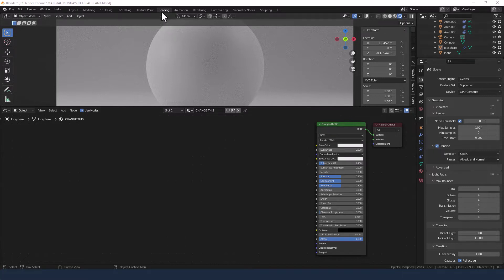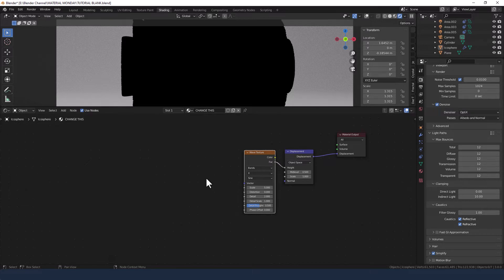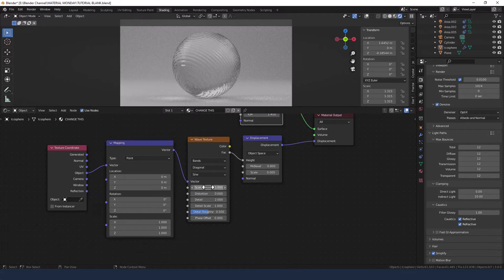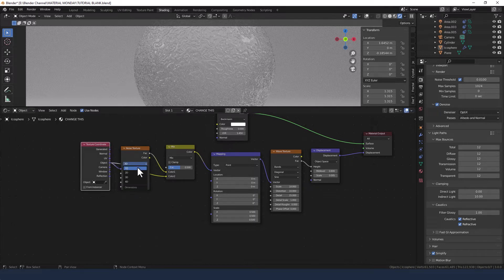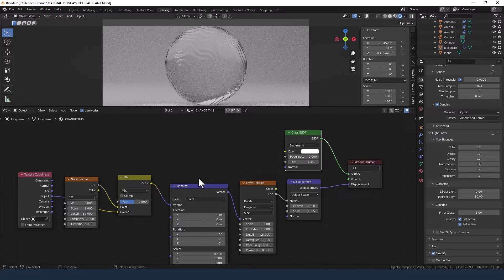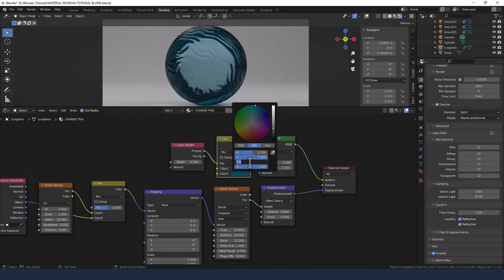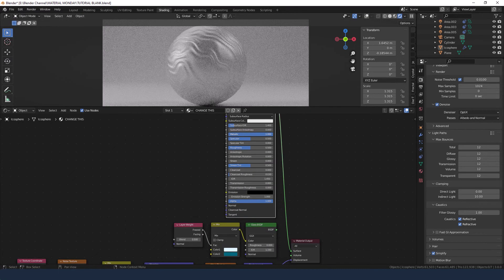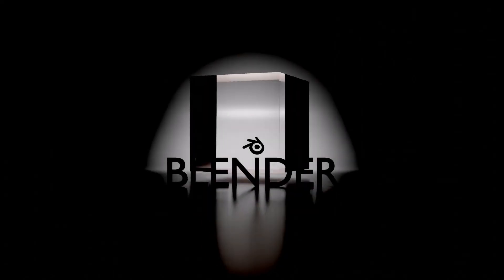CREATE A PROCEDURAL RIPPLING FLUID MATERIAL FOR BLENDER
Learn how to make a rippling fluid procedural material in Blender.